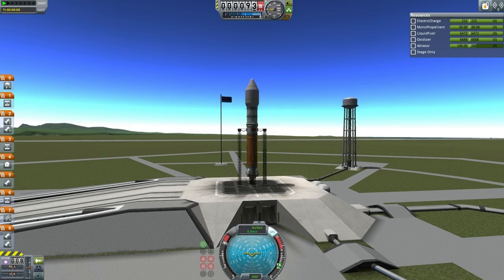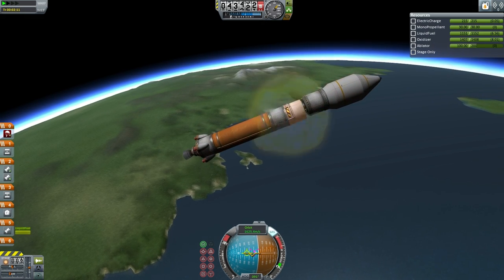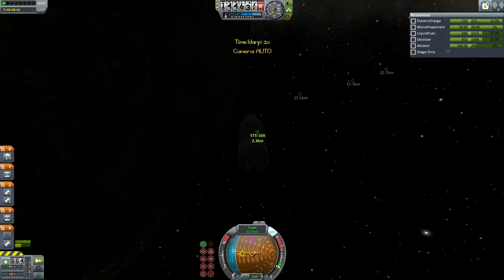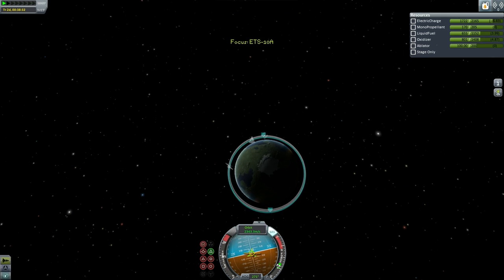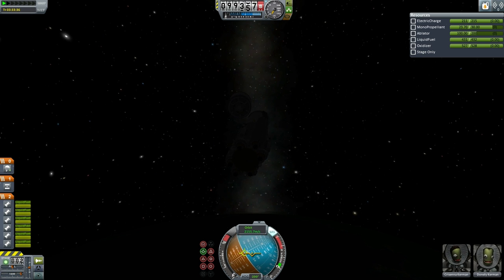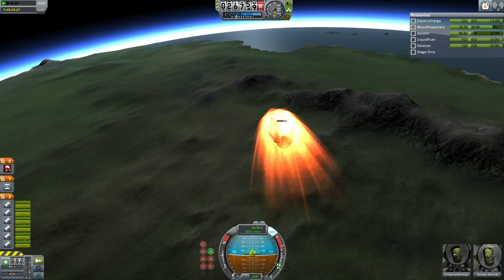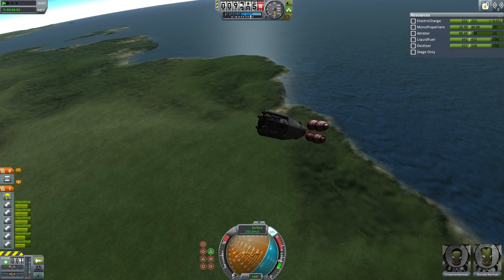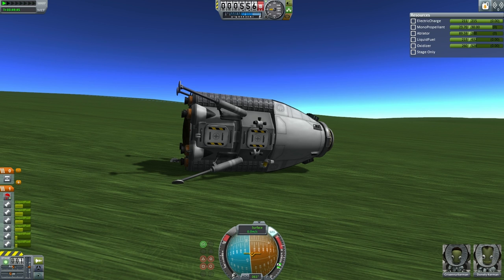Kerbal Space Program (1.0.5 Stock) - Sandbox EDB S2-06 - Rescue NR-02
The EDB aims to rescue the kerbals in time for Christmas.